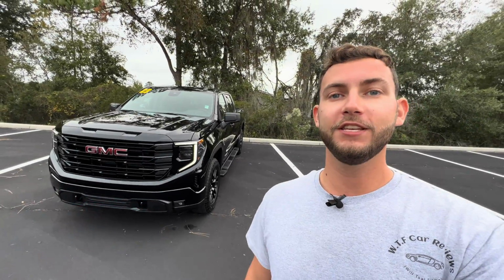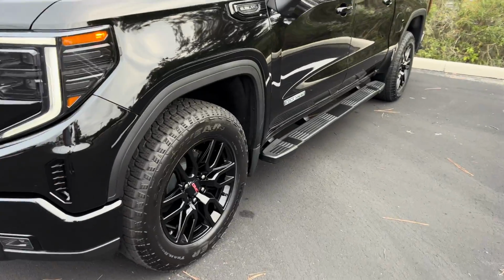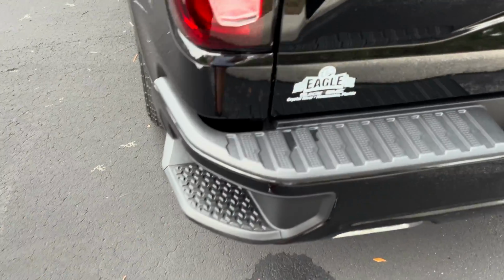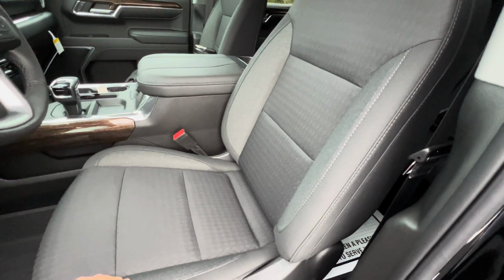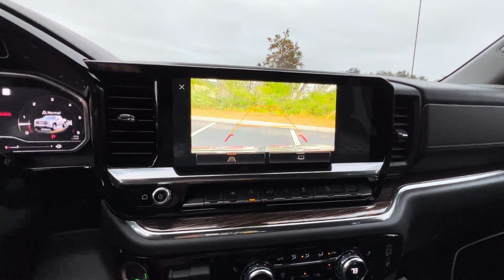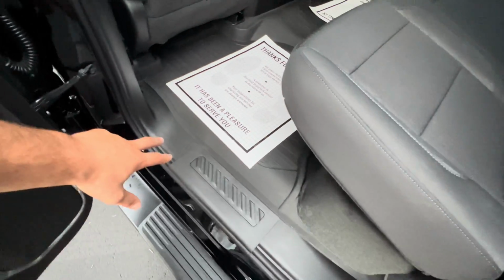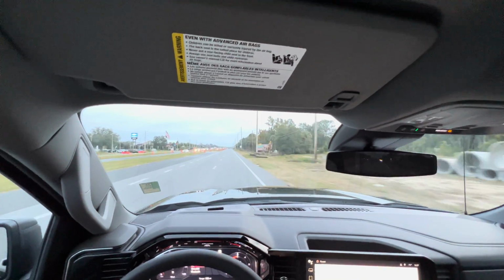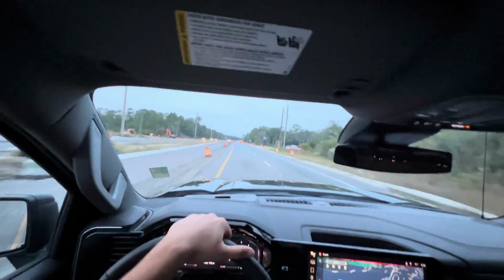2023 GMC Sierra Elevation X31 Off-Road: TEST DRIVE+FULL REVIEW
Big thanks to Eagle GMC in Homosassa, FL for helping make this review possible!